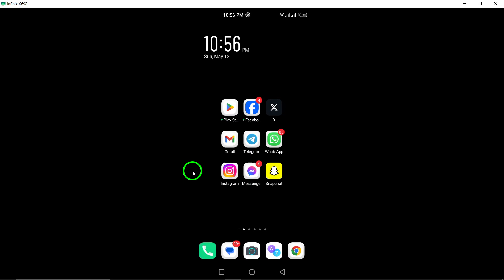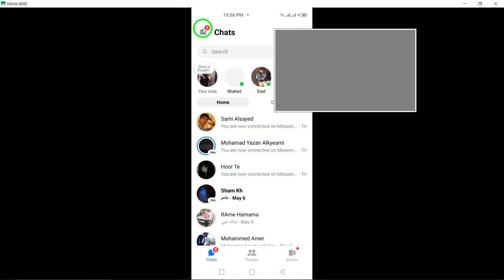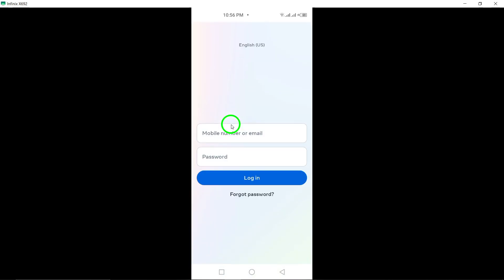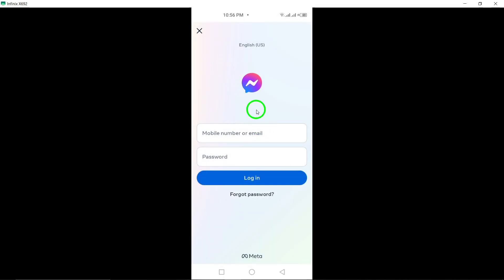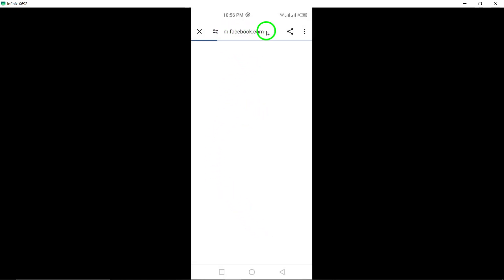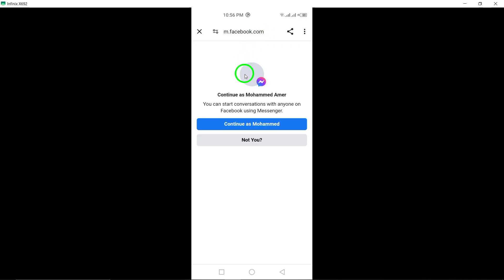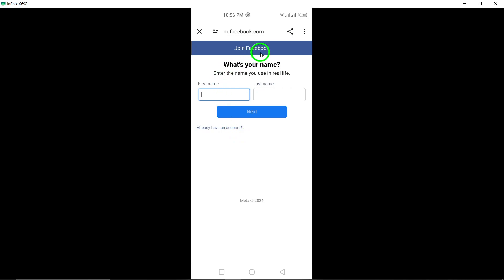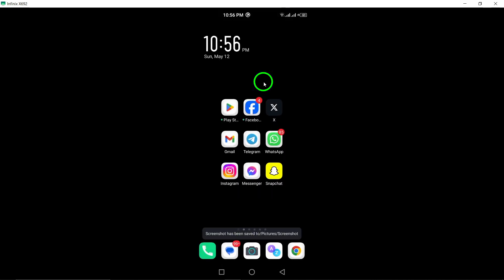How to Create Another Account on Messenger (Updated)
Learn how to create another account on Messenger with the latest updates. Follow these steps to set up multiple accounts on Messenger:

1. Create a Facebook Account:
• If you don’t already have a Facebook account, you’ll need to create one. Visit facebook.com and click “Create New Account”.
• Enter your name, email or mobile phone number, password, date of birth, and gender.
• Click “Sign Up”.
• To finish creating your account, confirm your email or mobile phone number.
2. Add or Switch Accounts on Messenger:
• Open the Messenger app.
• Tap your profile picture at the top.
• Tap “Switch account”.
• Tap “Add account”, enter your information, and tap “LOG IN”.
• You can save up to five accounts that follow Facebook’s name policies and Community Standards on authentic identity.